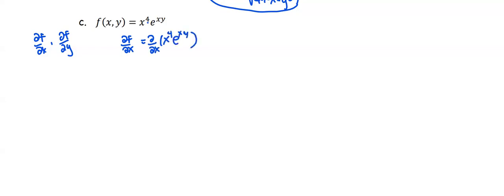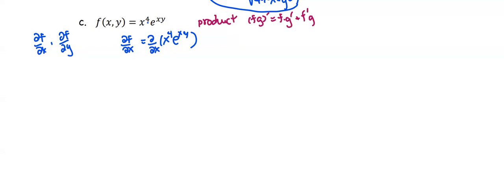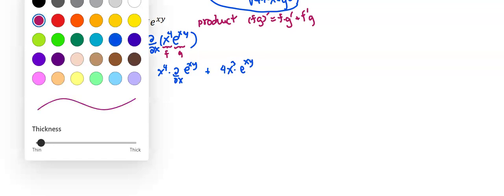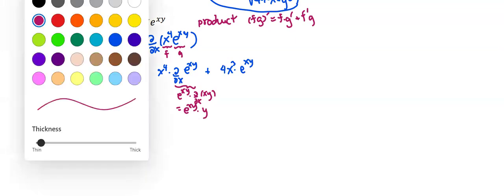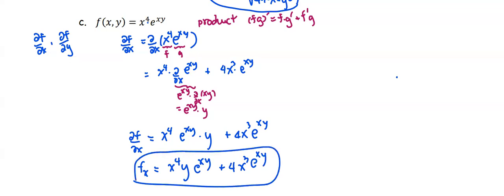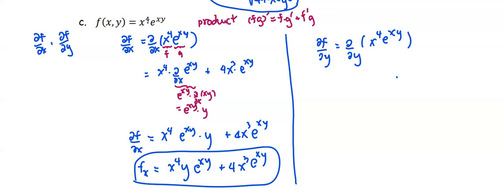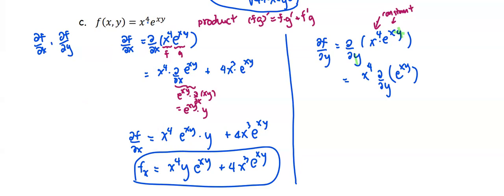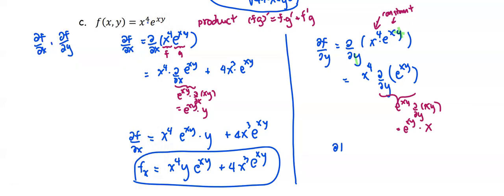M212 3e Sec8_2 First - Order Partial Derivatives - Ex. 1c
f(x,y) = x^4 e^(xy)